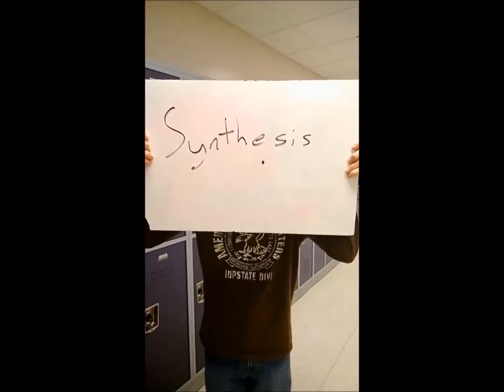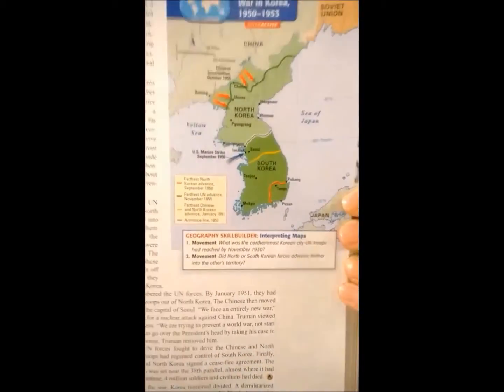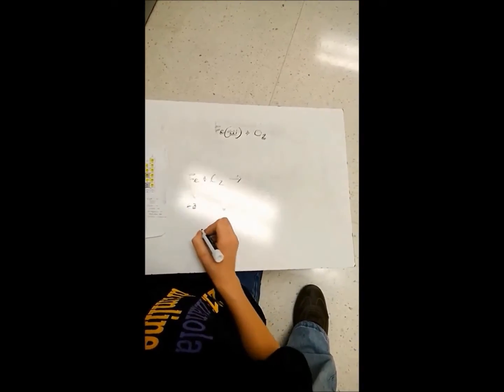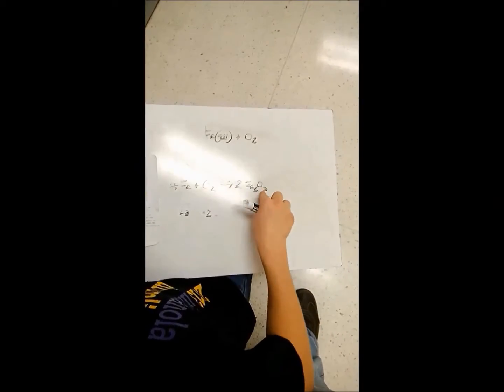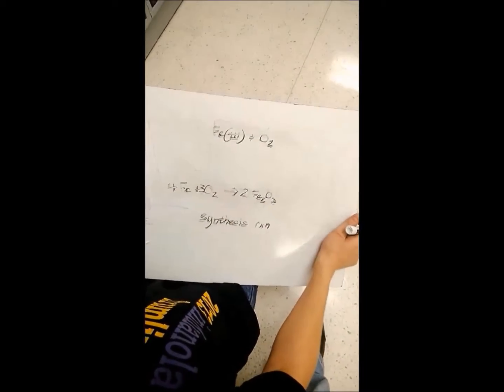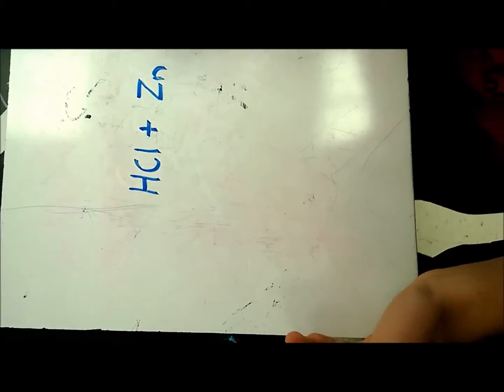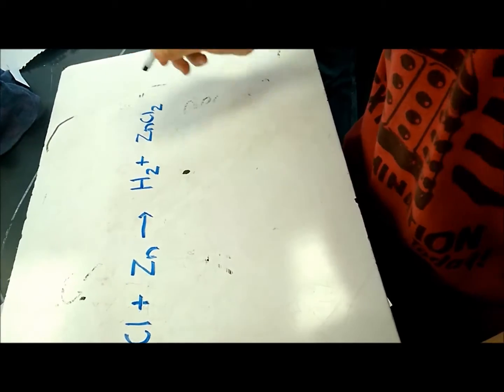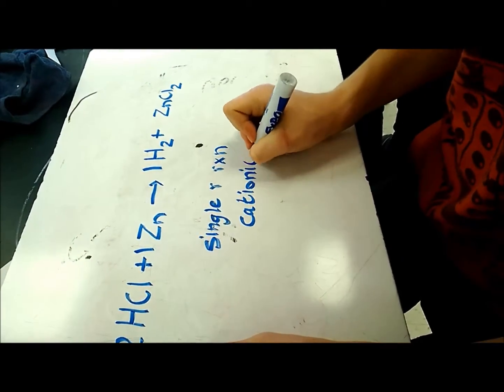Science Video (Final Version)